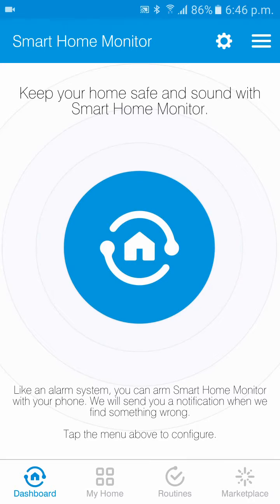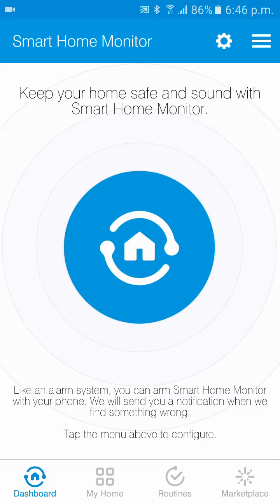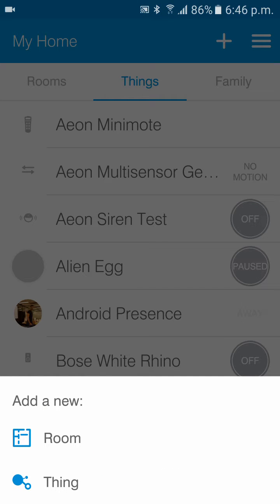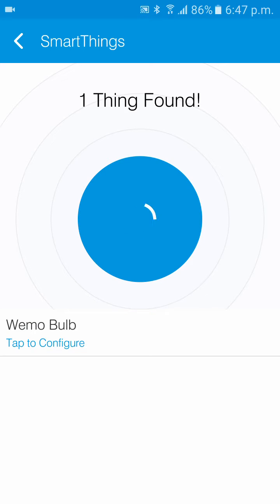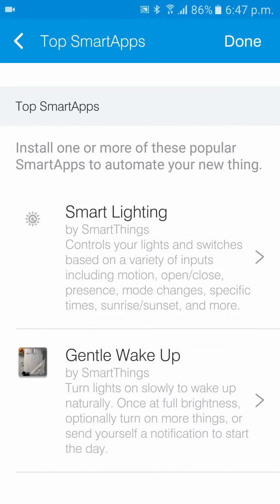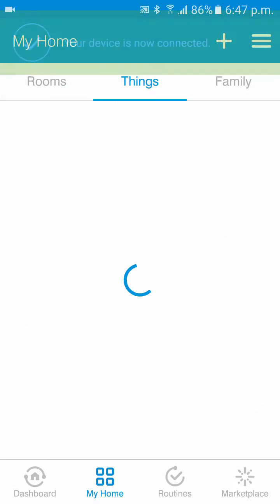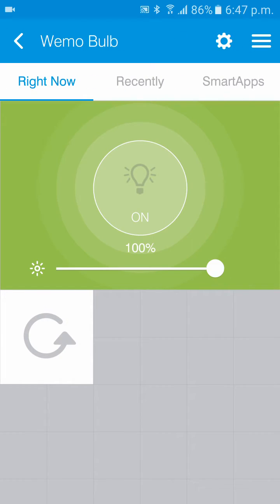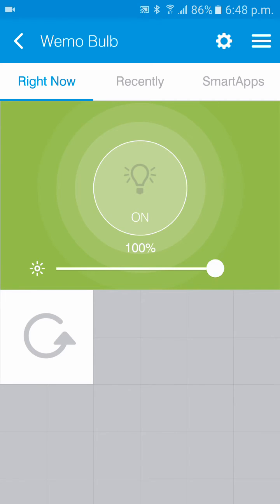How to Connect the WeMo Smart LED Bulb to SmartThings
The WeMo Smart LED Bulb can be paired directly to the Hub without the need for a WeMo Link, making it a cost-effective option.  It also comes equipped with a dimming/brightening capability.

Watch this video to see how to connect it with your SmartThings Hub.